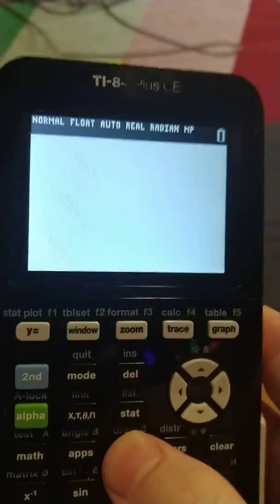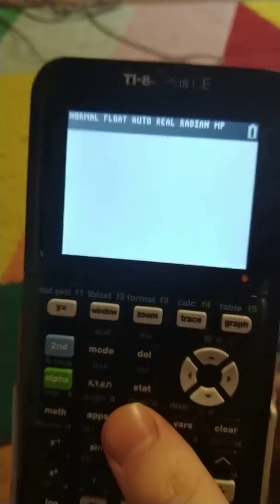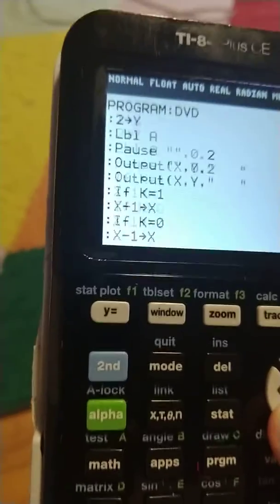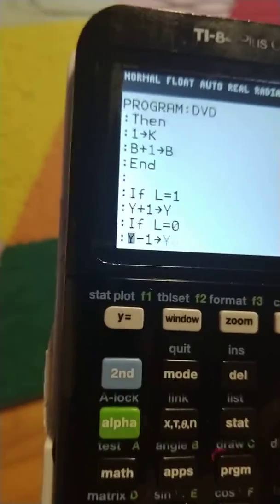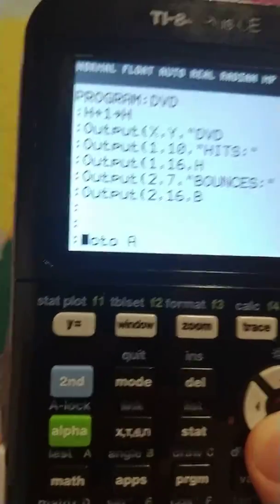DVD Screensaver on my TI-84